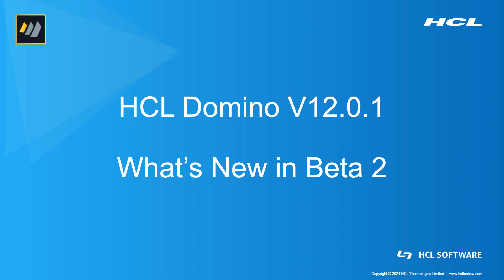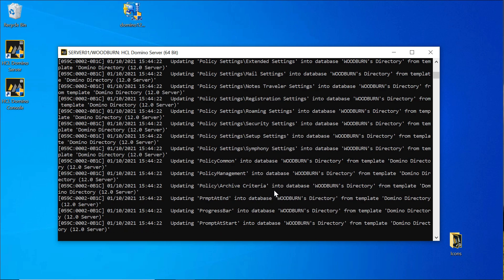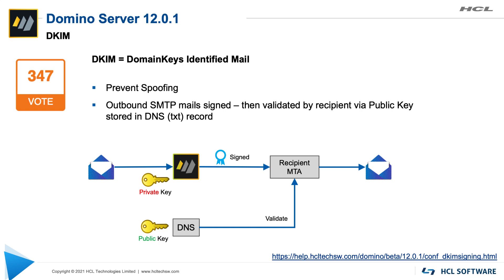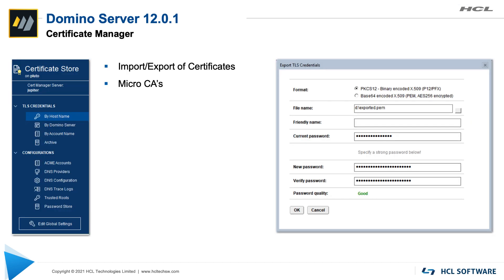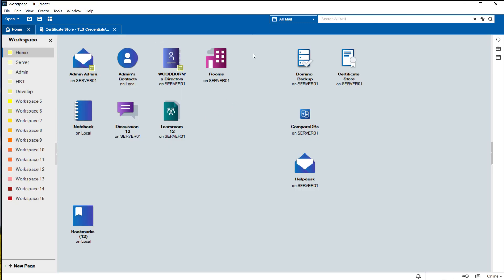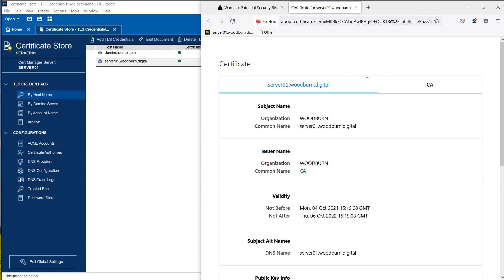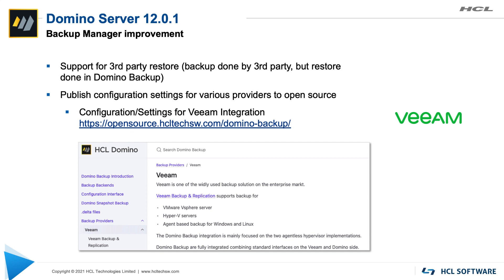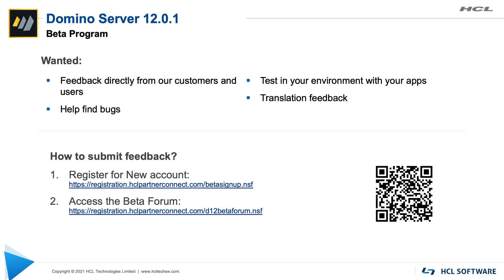What's new in Domino - Domino v12.0.1 Beta 2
Domino v12.0.1 Beta 2 program is now available in the download and license portal. This video provides a quick overview of the new features in this beta release.